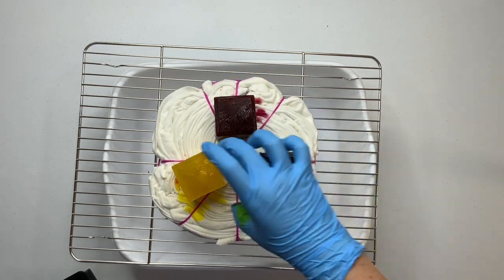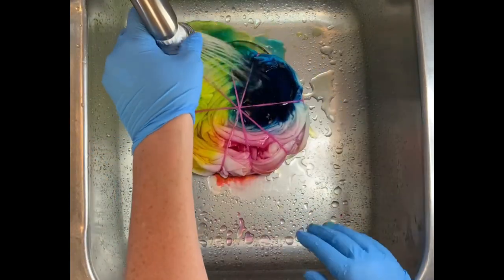Tie-Dye Pattern: Beach Ball Spiral Ice Cube Dye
In this tutorial I’m going to show you how to tie dye a spiral pattern using ice cube dye to create a beach ball. Square Ice Trays

oil.html

16oz Squeeze Bottles

8" Curved & Straight Hemostat Set

8" & 10" Curved Hemostat Set